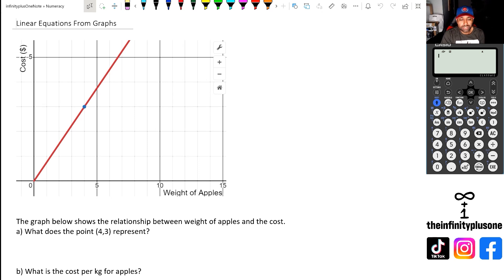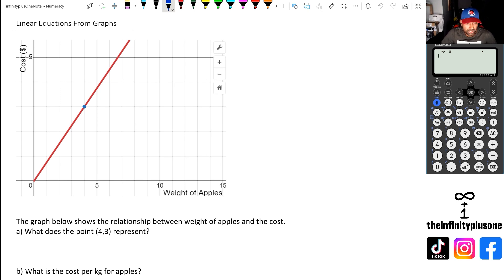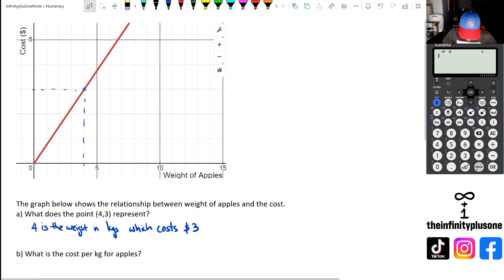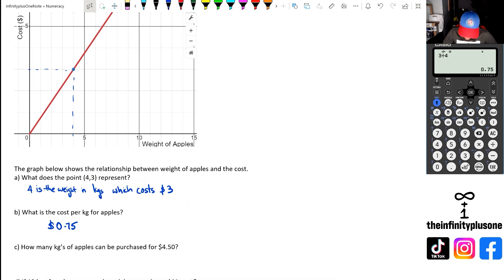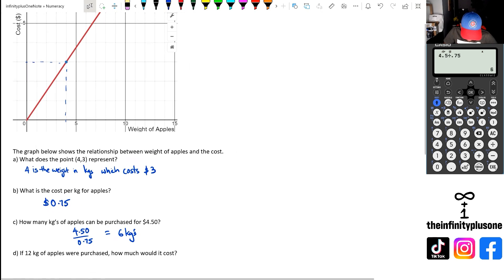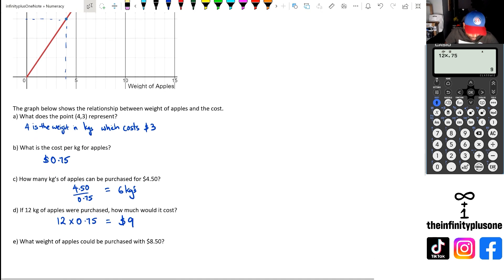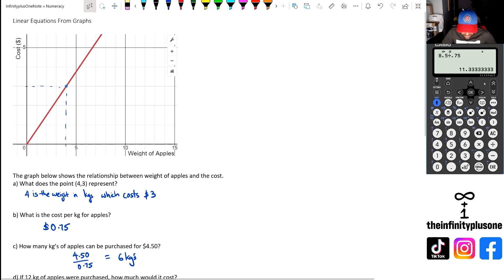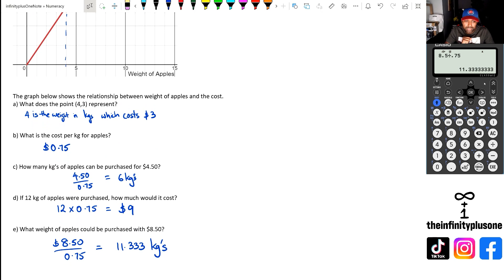Linear Graphs Word Problems